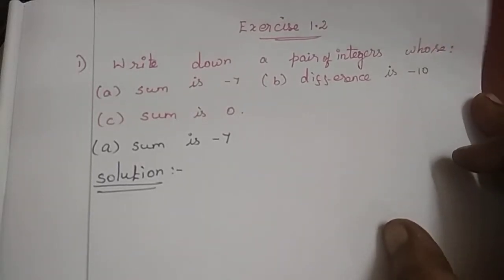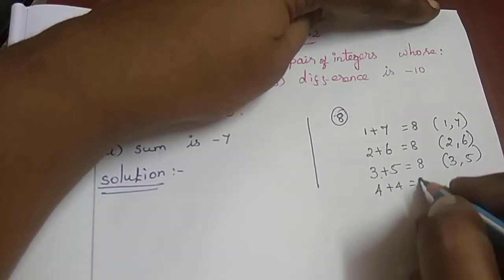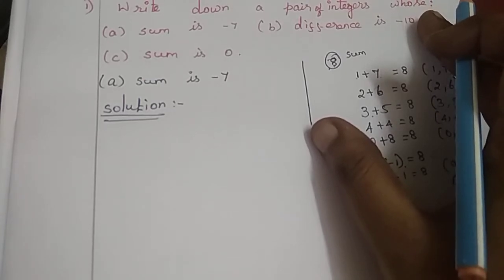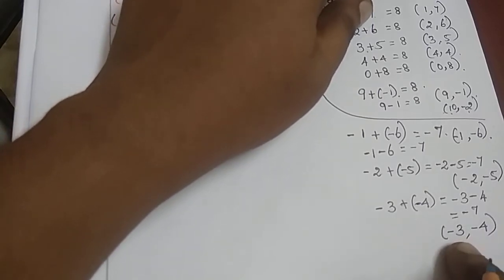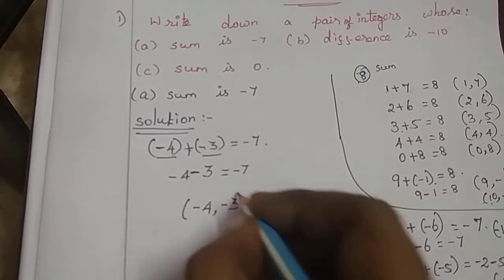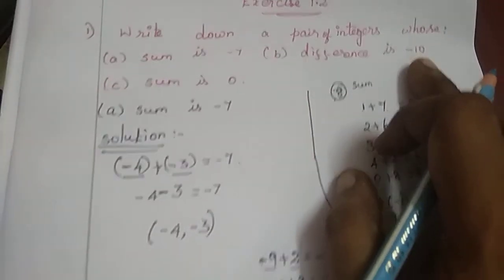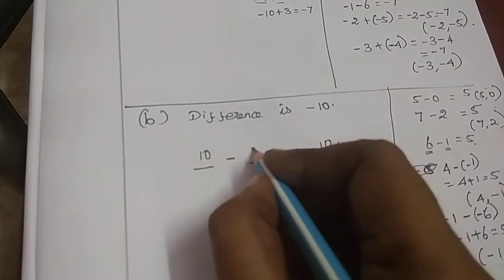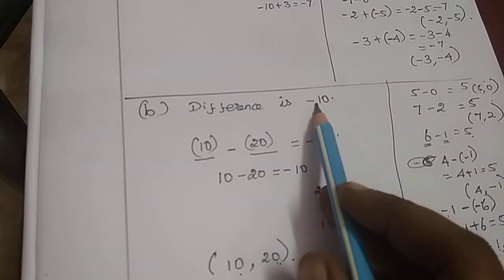Class 7 - Chapter 1 - Integer - Exercise 1.2 - Problem 1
Provides solution to Exercise 1.2 - Problem 1 in Tamil.